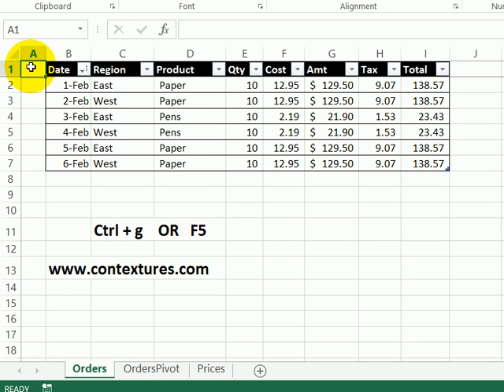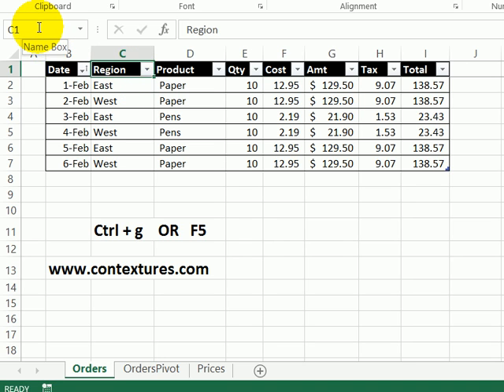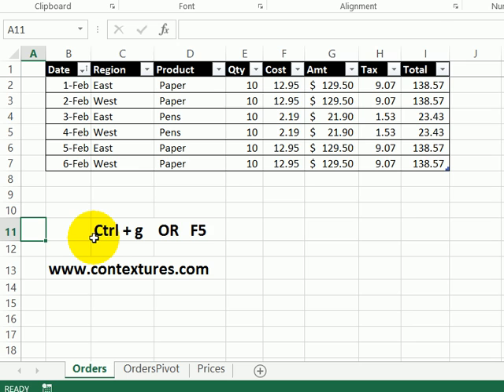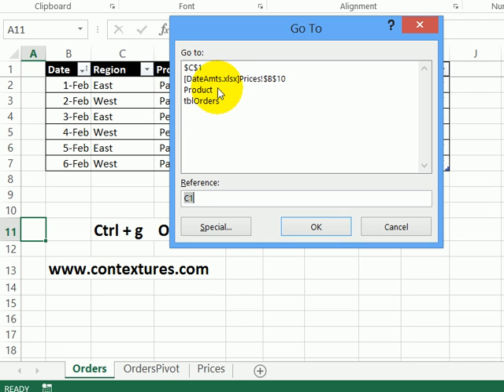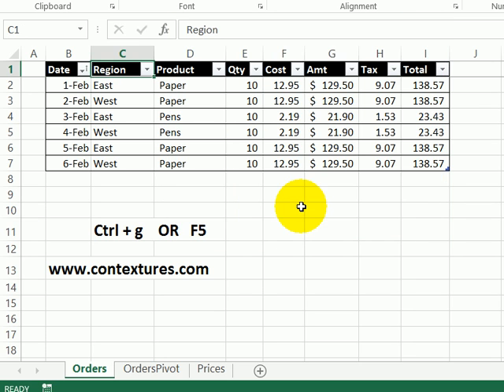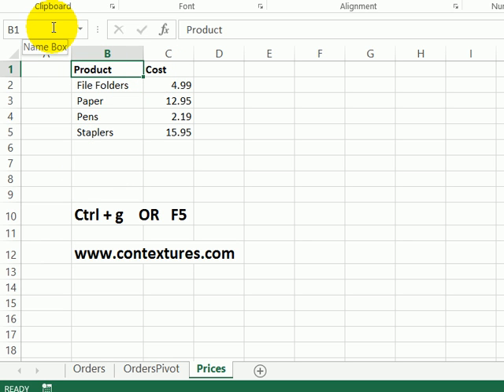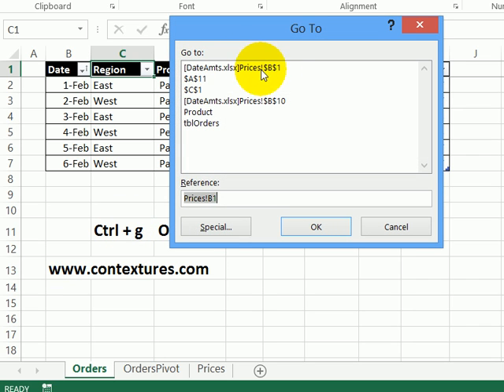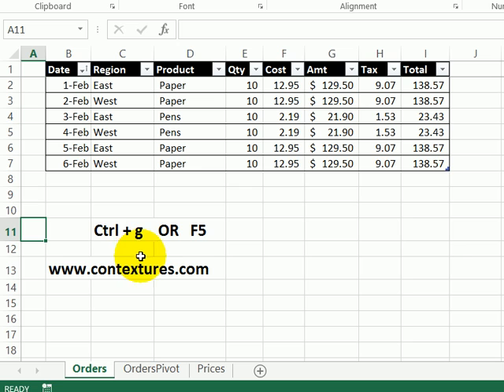Go Back to Previous Locations in Excel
Visit this page for written instructions, and to see more Excel data entry tips.

In Excel, you can store up to 4 temporary locations, and go back to those cells quickly. In this video you will see the steps for storing a location and going back to one of the stored cells.